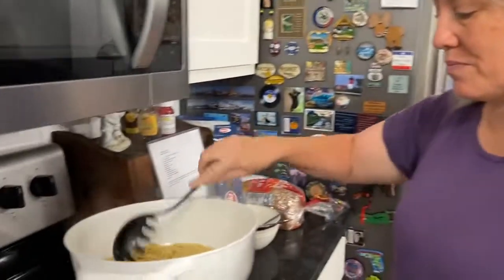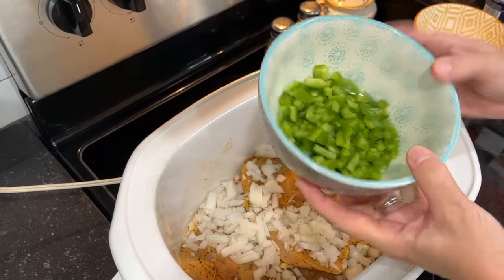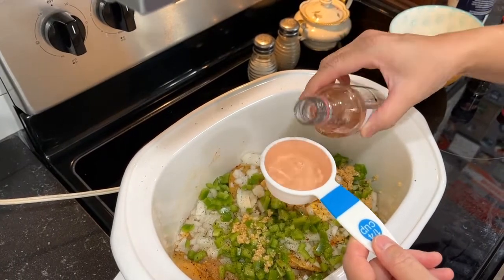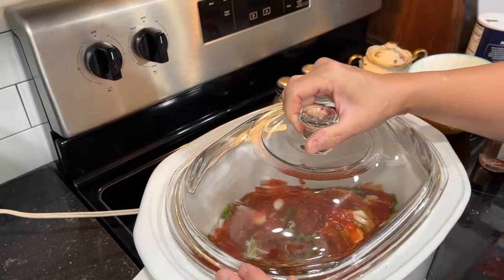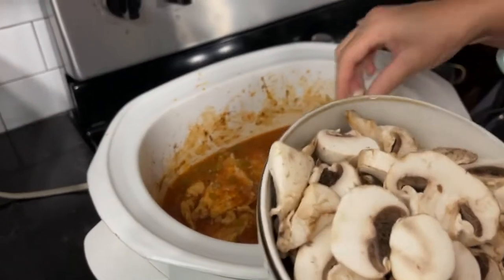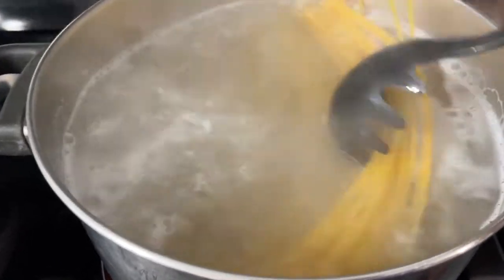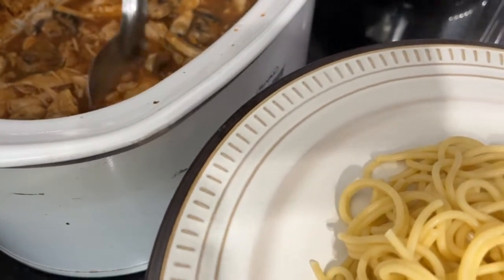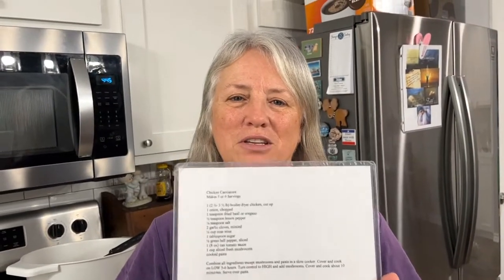Chicken Cacciatore (in a crockpot)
This is so simple and SO AMAZING, I recommend that you double the sauce recipe!  I, recommend keeping the sauce separate from the noodles, or whatever you decide to put it on, so you have enough sauce for leftovers.  If you add the sauce to the noodles and mix it together, the noodles soak up all that sauce, so I recommend keeping it separate so you have that extra sauce!  Enjoy!